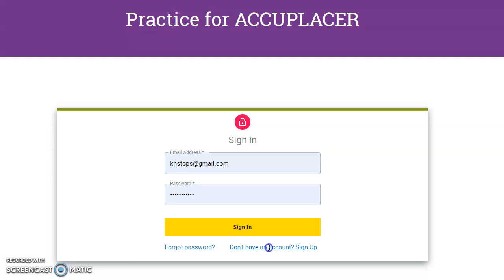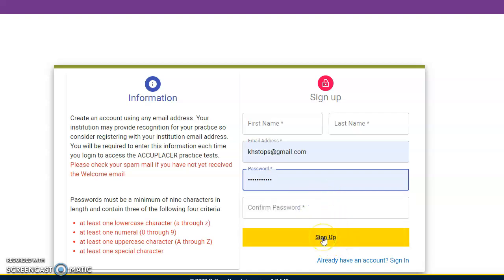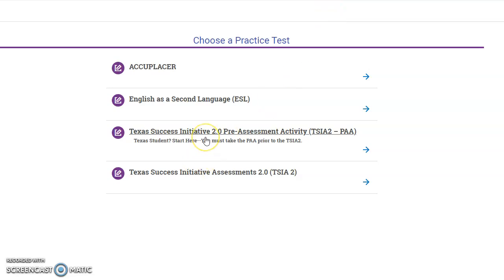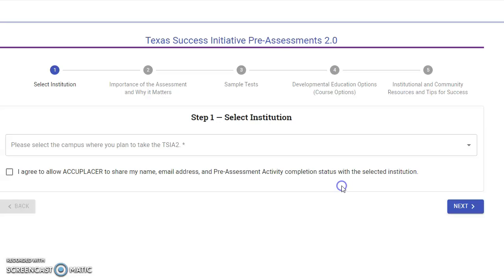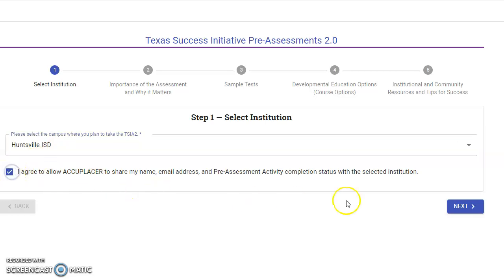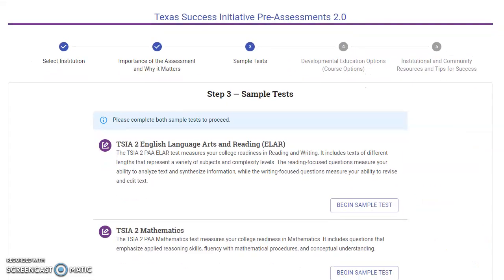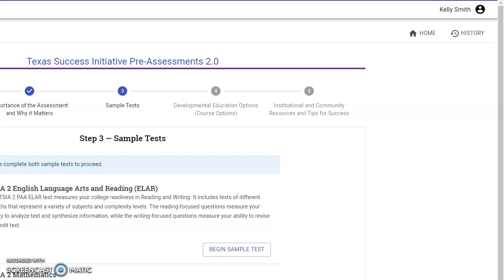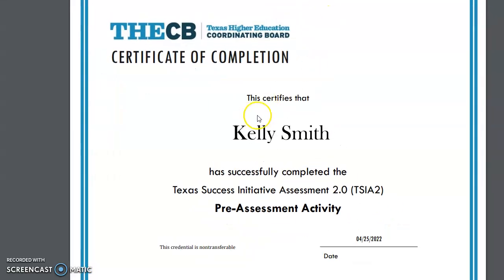TSIA2 Pre-Assessment Activity (PAA)